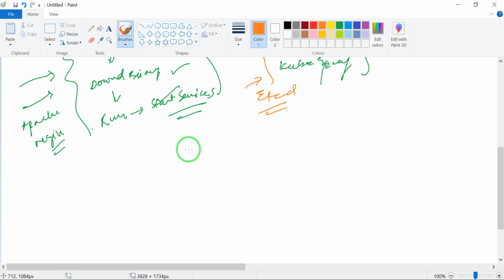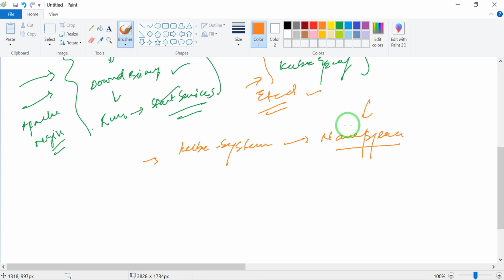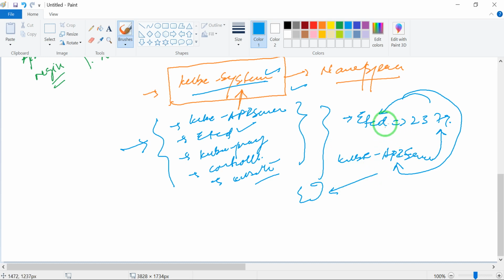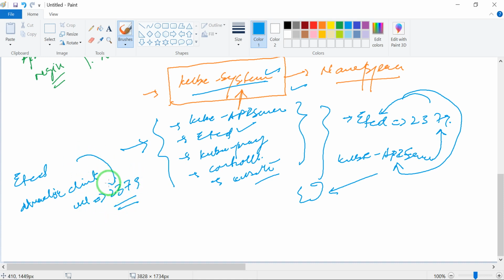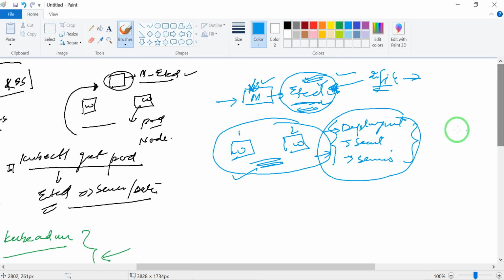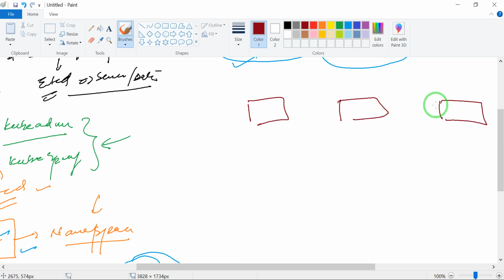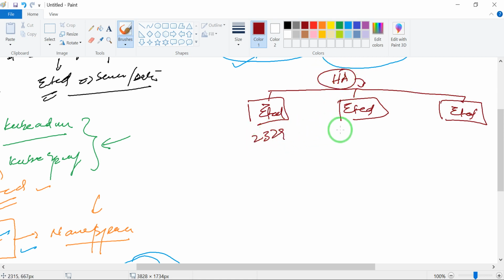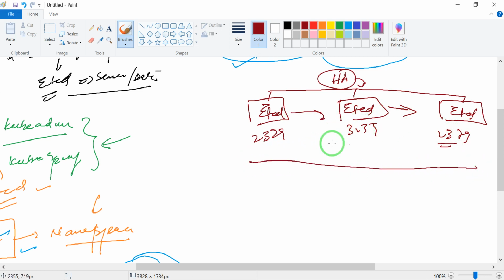What is Etcd in Kubernetes Cluster & its Works !!! kubernetes k8s etcd linuxforeveryone!!!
In This video, I talk about the function and work of ETCD in the Kubernetes Cluster and its importance in the Kubernetes cluster.